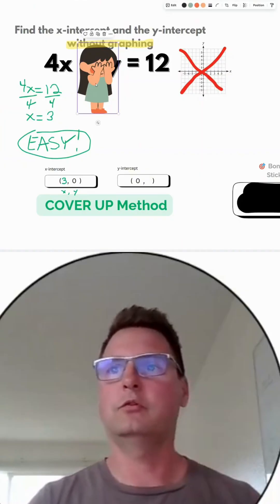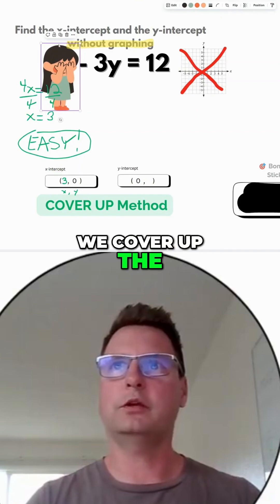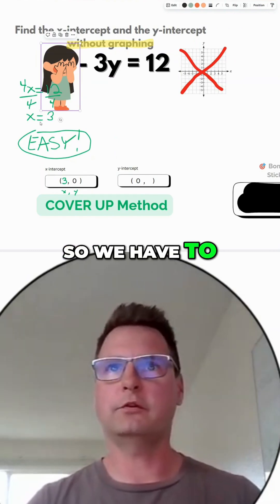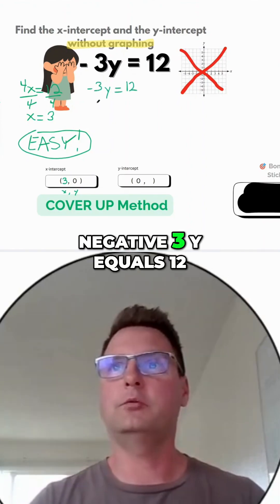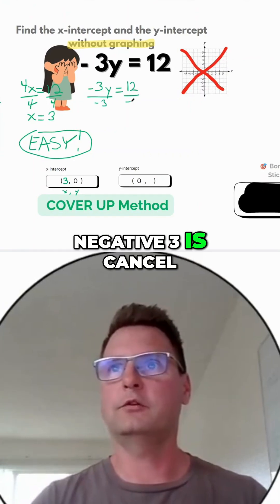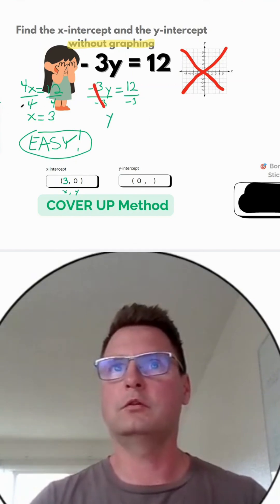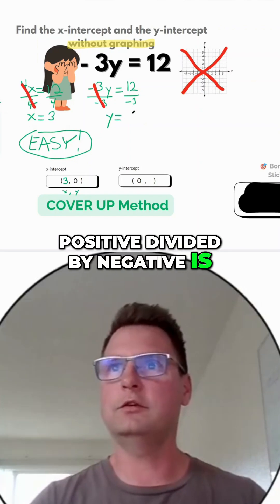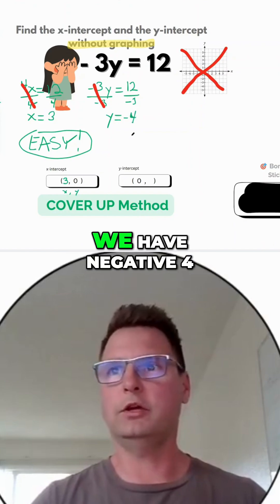MATH HACK: Find the Y-Intercept in Seconds!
No graph? No problem. 🙌
Here’s how to find the y-intercept lightning fast using the cover-up method — same idea, new twist.

👉 When x = 0, the x-term disappears, and all that’s left is a super simple equation for y.
Just don’t forget: the minus sign belongs to the y-term!

💡 This is part of a full breakdown on x- and y-intercepts from OpenStax College Algebra — watch the complete lesson here: